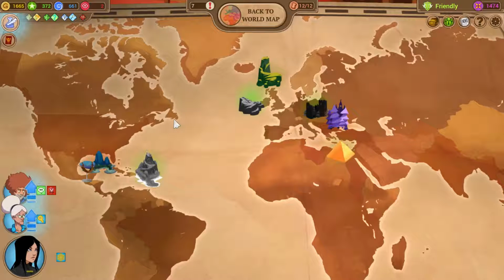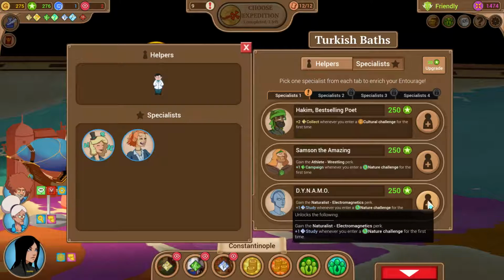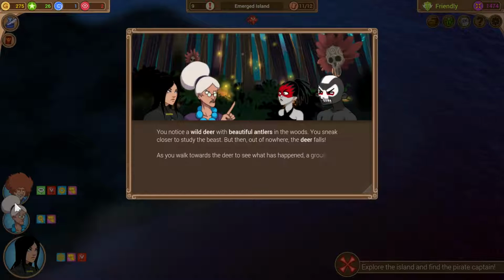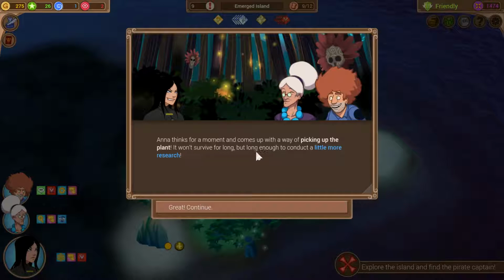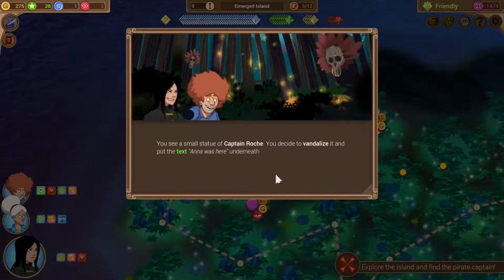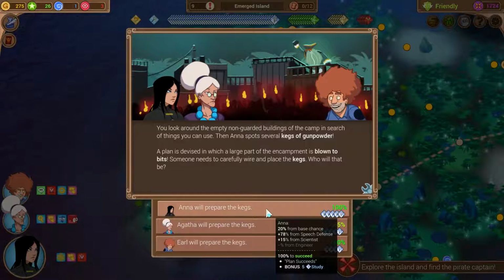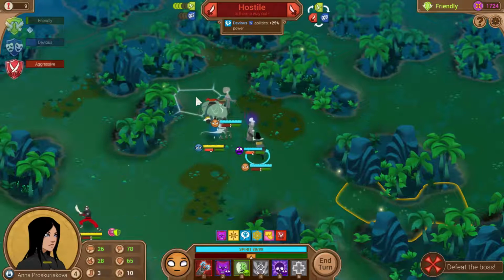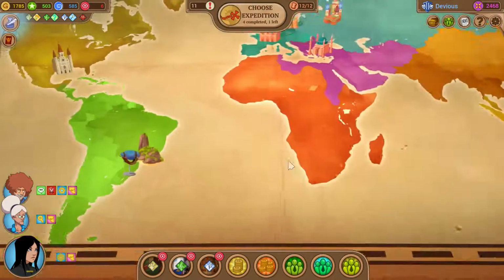Renowned Explorers - Voodoo Island! S4 Ep4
Renowned Explorers Gameplay with Jalindo!  Renowned Explorers is a strategy adventure game. Assemble your team and use their beauty, brains or brawn to resolve any encounters they come across during their expeditions. Become famous by discovering the most prestigious treasures in a fictitious 19th century!  Renowned Explorers will be released on September 2nd 2015.

Good Clean Gaming focuses on family-friendly PC video game lets play series and videos.  Good Clean Gaming videos will be either gameplay, preview, review, tutorial, how to, or walkthrough.  Gameplay videos will convert into lets play episode 1 if popular enough